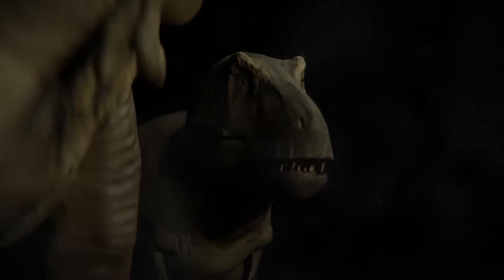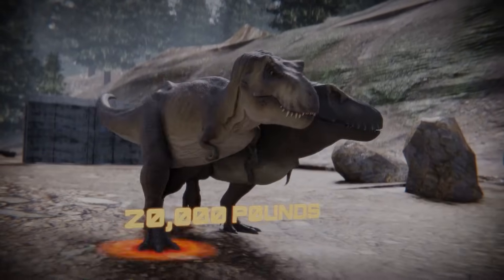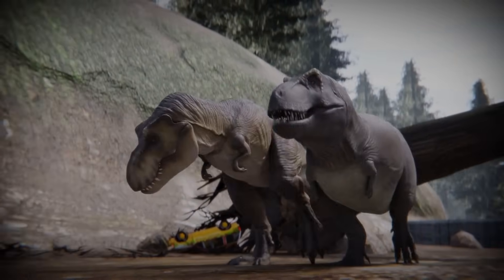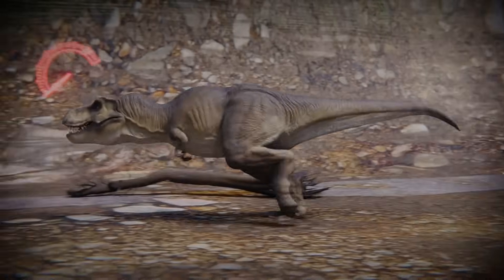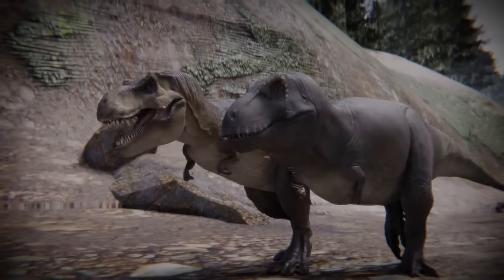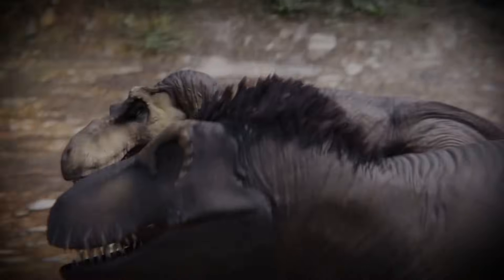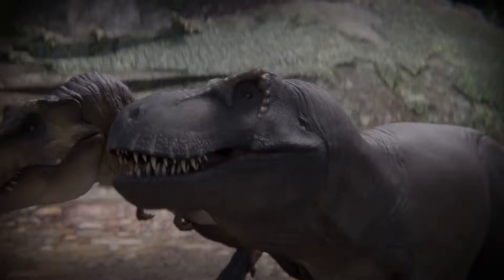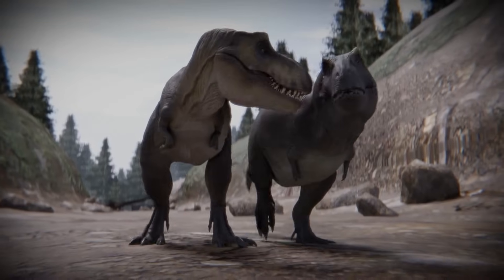How Accurate Was The Jurassic Park T Rex? (COMPARISON SHOWCASE)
For decades, the Jurassic Park and Jurassic World films have shaped the image of dinosaurs, but how accurate were they? In this special animated series, we will study and analyze beasts of all kinds.  Starting with the most famous dinosaur of all, the Tyrannosaurus Rex.

Welcome to BEASTOPIA! Come back anytime...

MASSIVE THANKS TO ALL WHO HELPED
Fox Slife - Assistant Editor
GojiCenter
DangerVille
Ron Ducats
And many more who helped inspire this project!